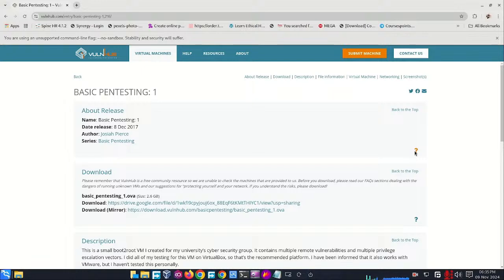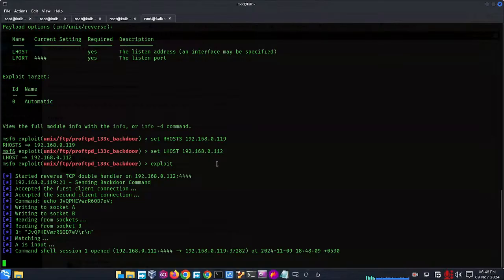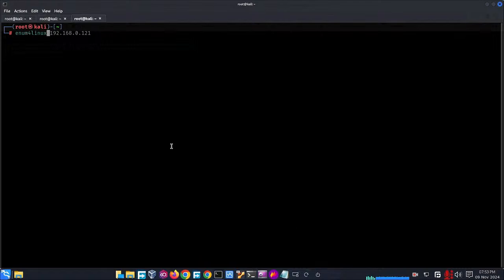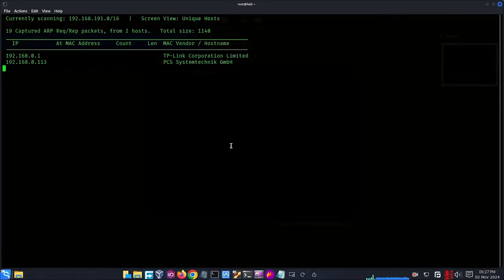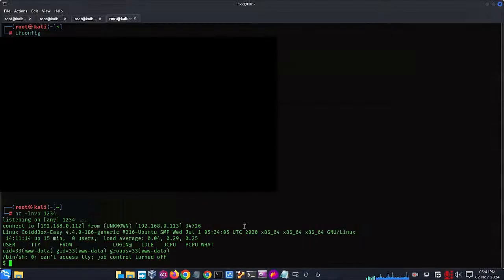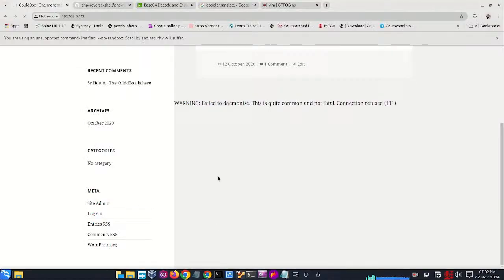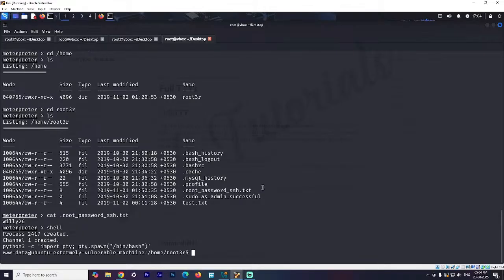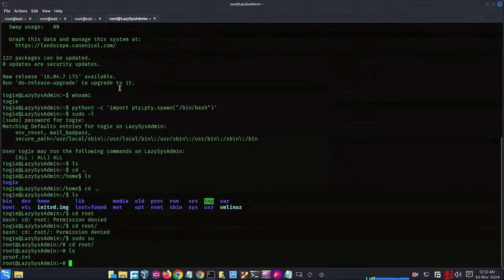Part 1 Live: Solving VulnHub Boxes — Real-Time CTF & OSCP Practice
I’m streaming a real-time pentest session against multiple VulnHub machines to practice CTF techniques and OSCP-style methodology. This stream is for learning and practice only — all targets are intentionally vulnerable lab VMs (VulnHub/your local copies). Do NOT run these techniques against systems you don’t own or have written permission to test.

✔️Lab setup and VM inventory (VulnHub boxes)
✔️Recon (nmap, enum4linux, gobuster/dirb)
✔️Web testing (Burp Suite, sqlmap, wfuzz)
✔️Exploitation (RCE, file upload, LFI, SQLi)
✔️Post-exploitation & privilege escalation (local enumeration, SUID, misconfig)

Drop suggestions for future machines or topics in chat!